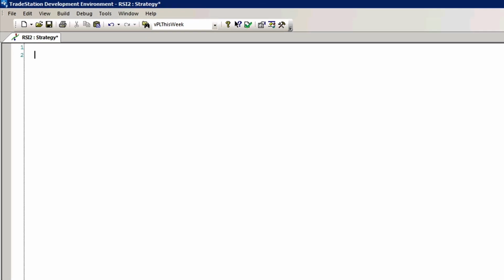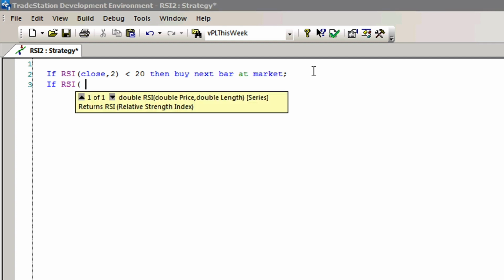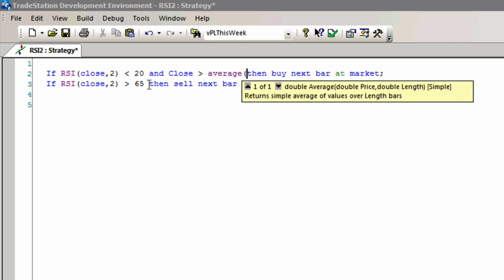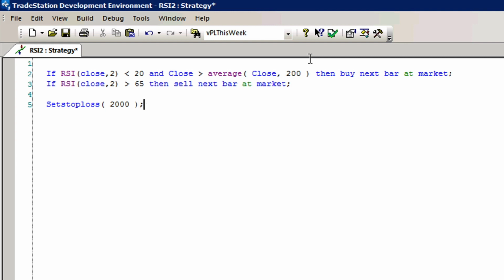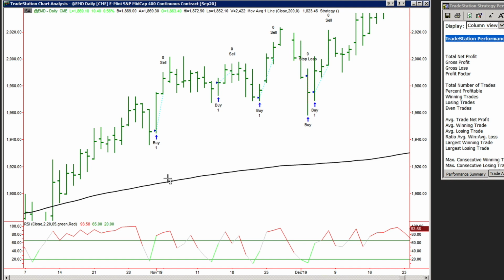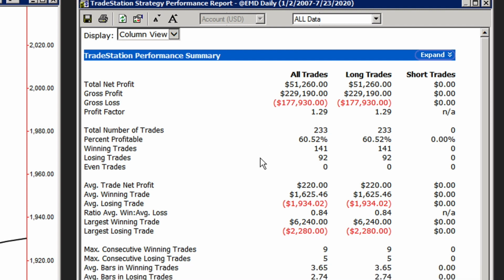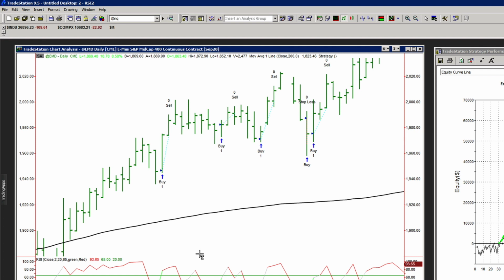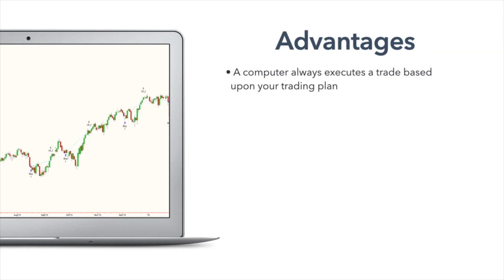What is algorithmic trading and does it work?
Algo trading does work! Let's take a closer look.